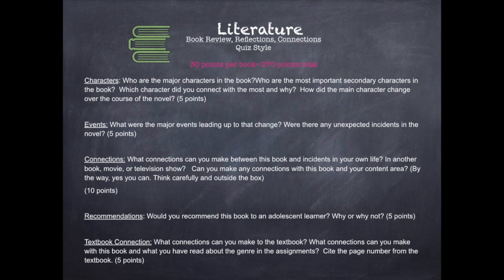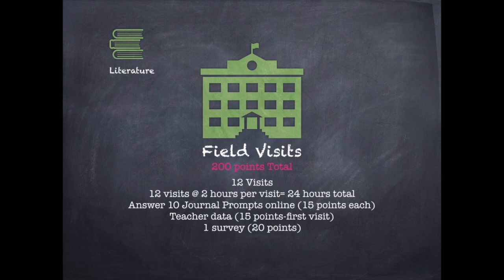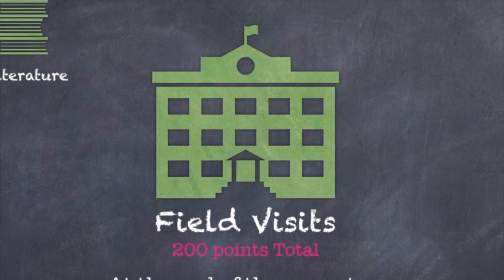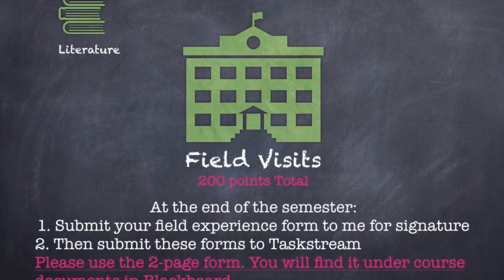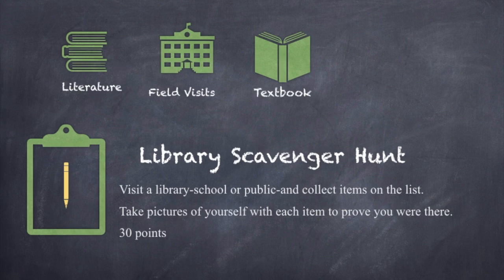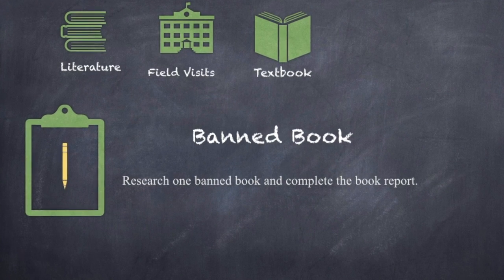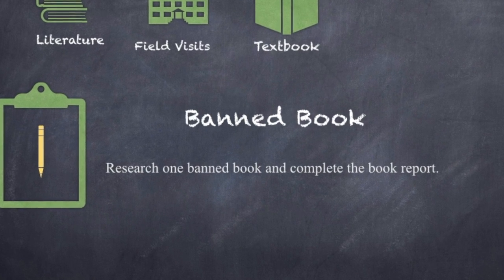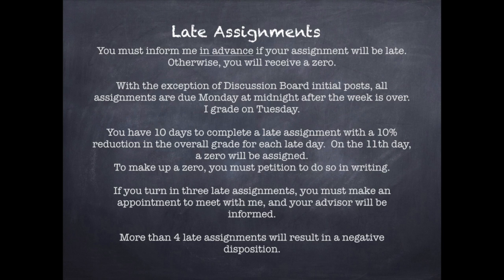Introduction to EDMG 347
This video is about Introduction to EDMG 347